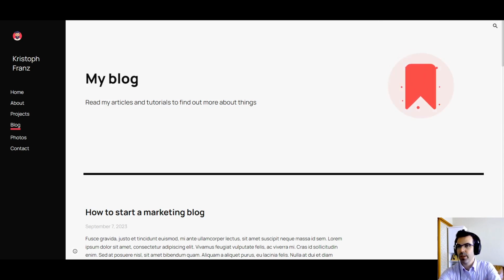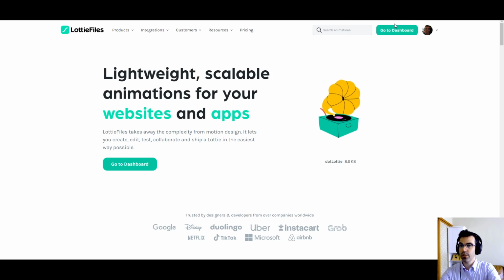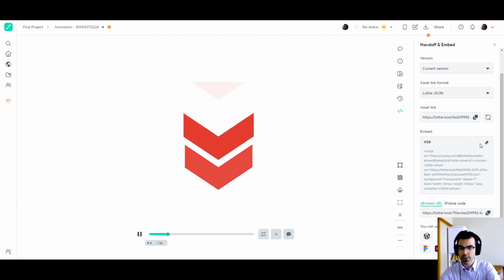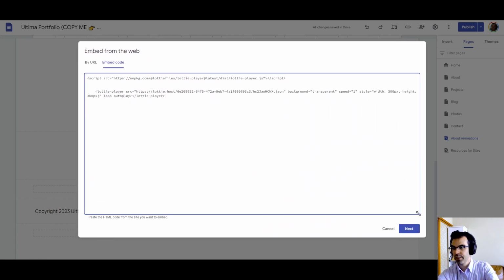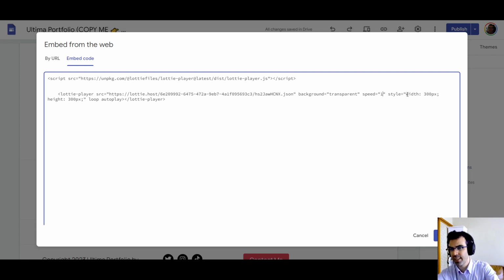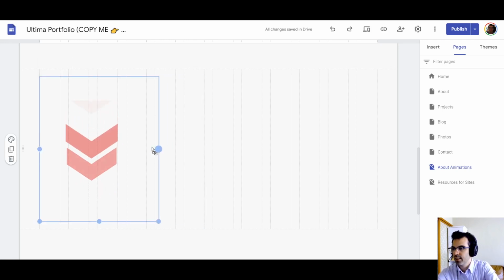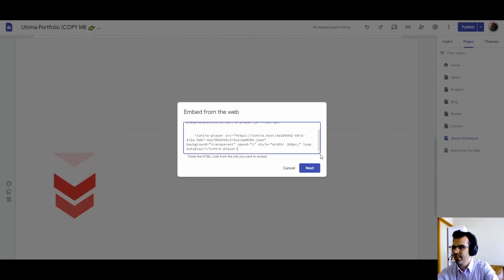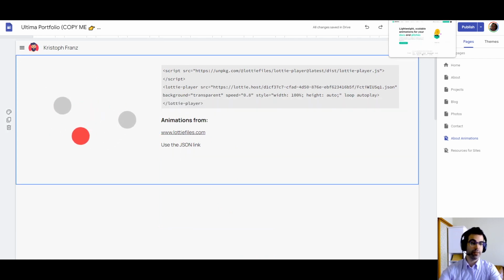Awesome Animations for Google Sites from LottieFiles - Embed Code Feature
A video tutorial on how to embed animated graphics or icons into Google Sites for professional, engaging websites. How to use the JSON code from LottieFiles to insert code into Google Sites.

Here is LottieFiles which has free and premium animations, also free or premium tier pricing for designers or dvelopers